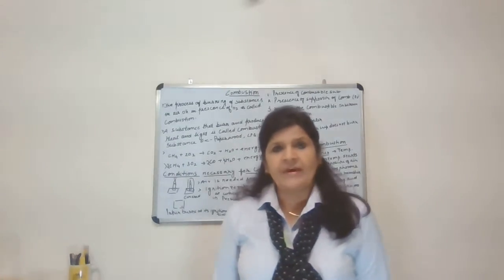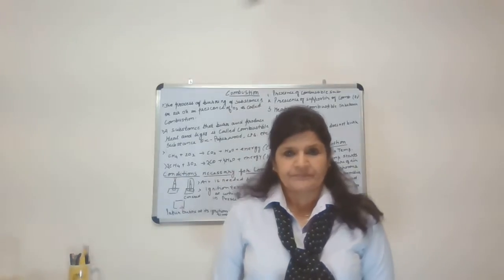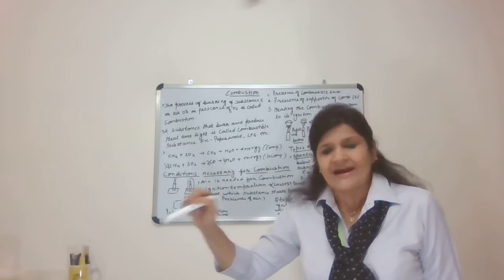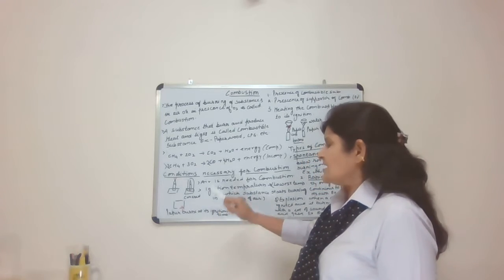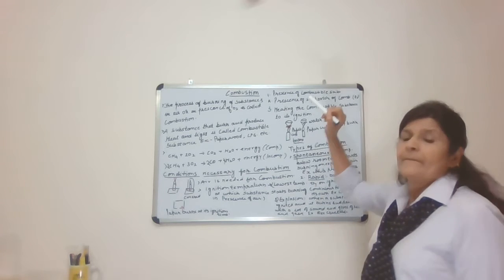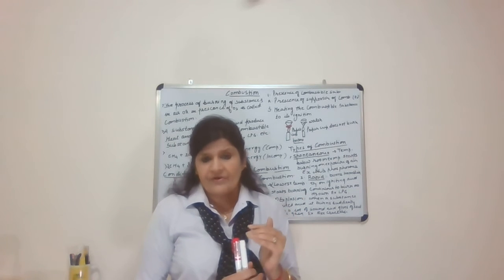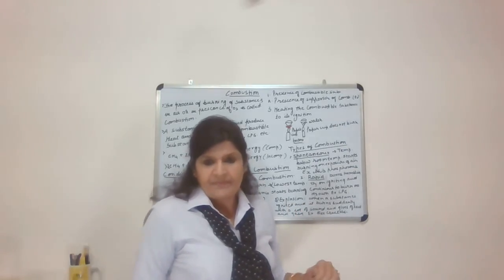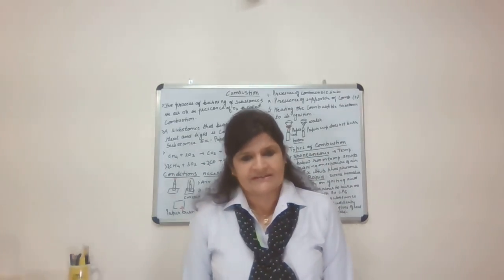May 22, 2021